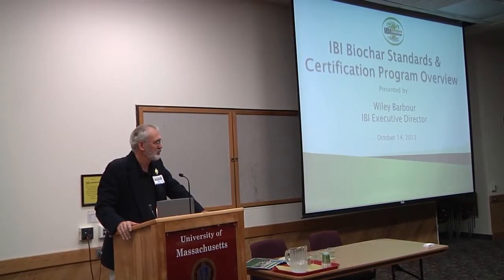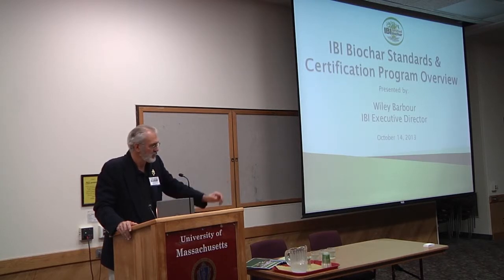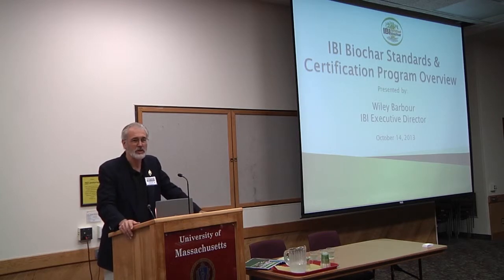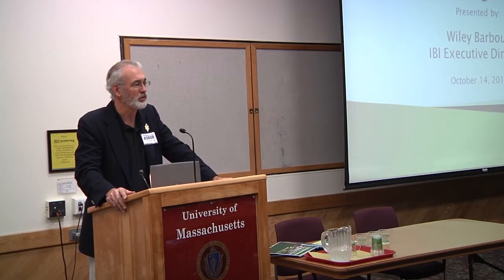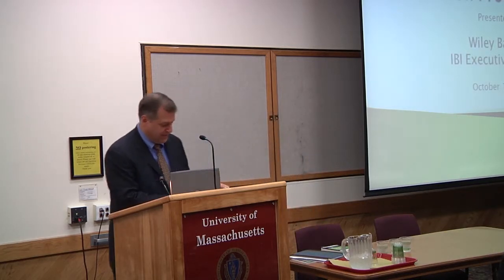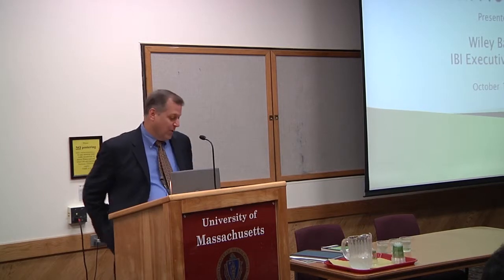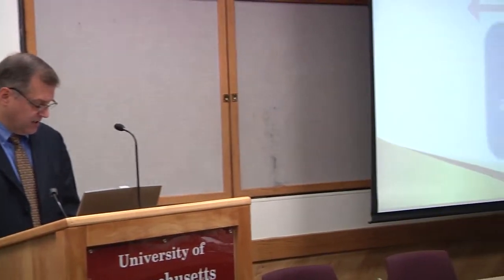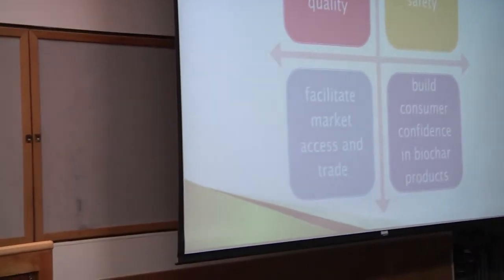Characterizations of Biochar - Wiley Barbour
US Biochar Conference 2013
Track: Feedstocks & Production
Monday, October 14th

Speaker -Wiley Barbour

 Biochar Standards and Certification Program:
For a sustainable biochar industry to succeed, it must provide certainty to consumers and markets about biochar and its safe use as a soil amendment. The Standardized Product Definition and Product Testing Guidelines for Biochar That Is Used in Soil (IBI Biochar Standards) provides the tools needed to universally and consistently define what biochar is, and to confirm that a product intended for sale or use as biochar possesses the necessary characteristics for safe use. In May 2013, IBI officially launched the IBI Biochar Certification Program. With this program biochar manufacturers are able to certify that their product meets quality standards and is safe for application to soils. Once certified, biochars can carry the "IBI Certified Biochar" seal on their product label. The IBI Biochar Standards serve as the foundation for the IBI Biochar Certification Program and certification approval requires that biochar(s) pass testing requirements specified by the IBI Biochar Standards. This presentation will review progress to date on the launch of the IBI Biochar Certification Program.